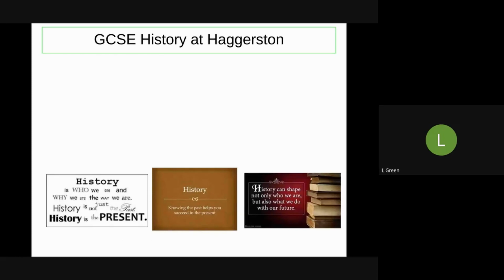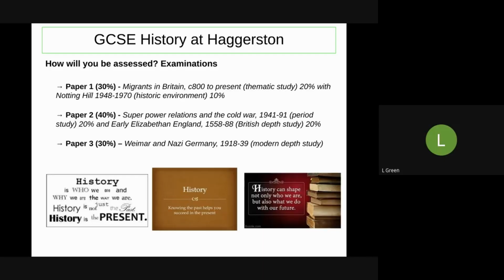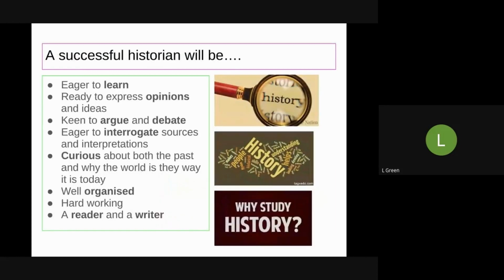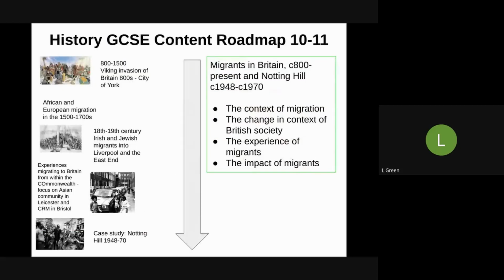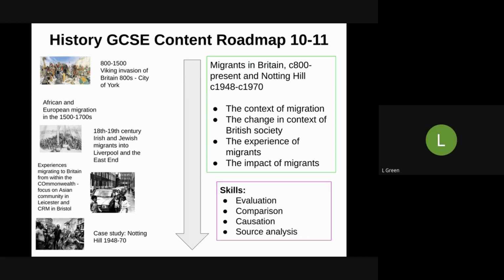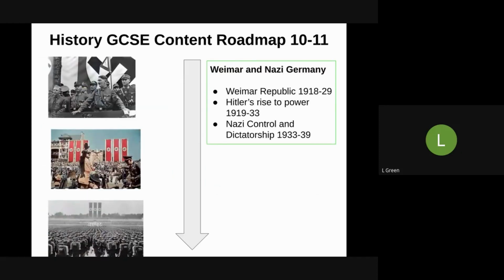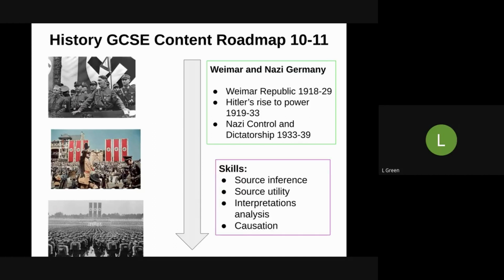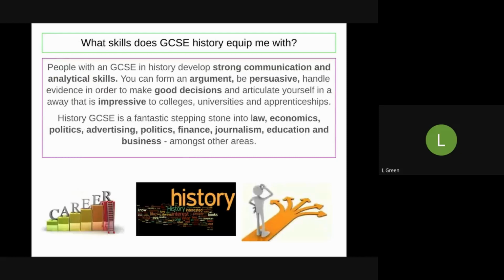GCSE History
Haggerston Year 9 Options 2023